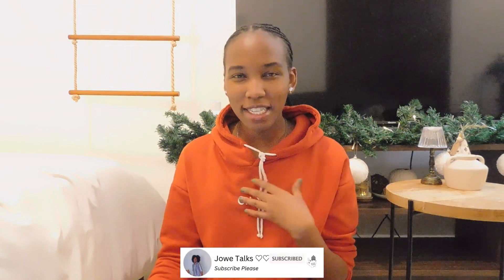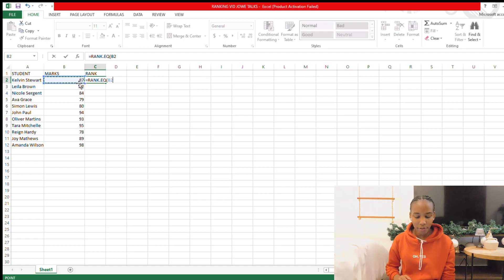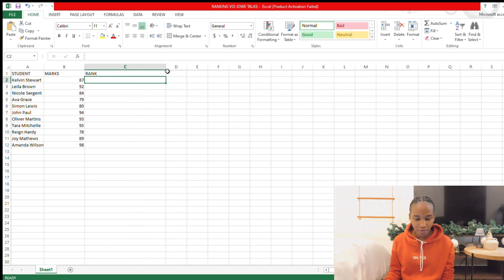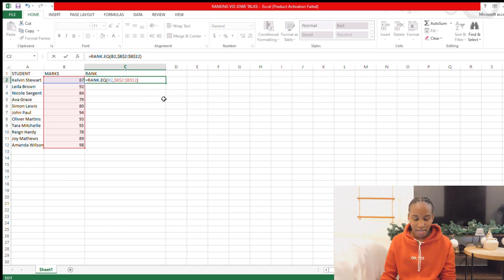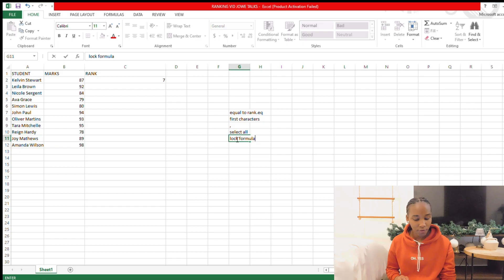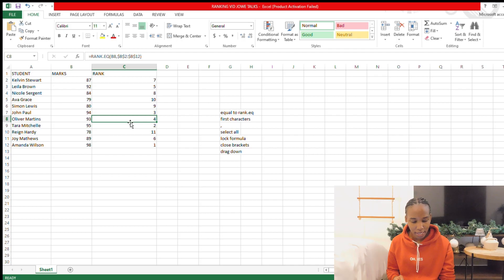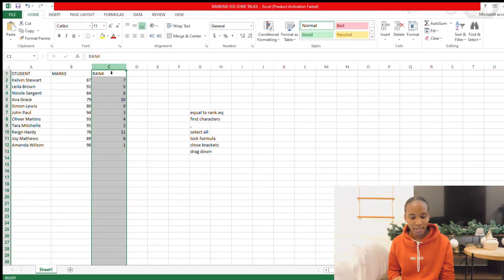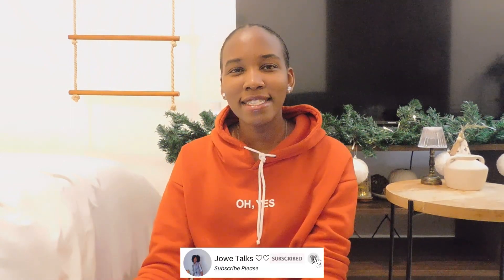how to rank in excel from highest to lowest *so easy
Today's video is how to rank data in excel from first to last.
I hope you like it and let me know if you would like more excel top tips.

Keywords,
how to rank in excel from highest to lowest *so easy,excel rank formula,excel rank,excel formulas and functions,excel for beginners,rank function,ms excel,how to excel,how to sort in excel,how to rank data in excel 2024